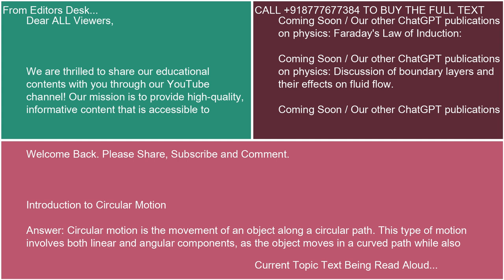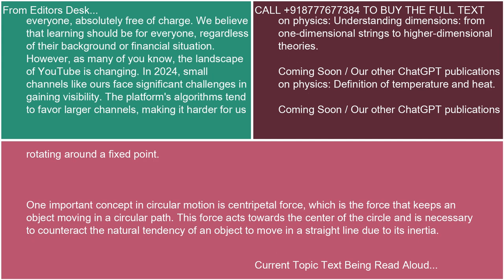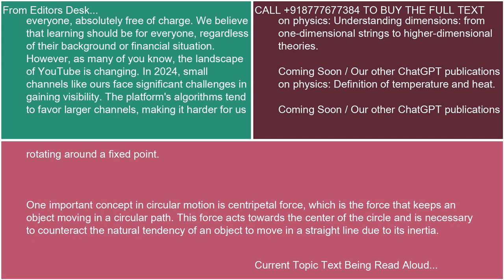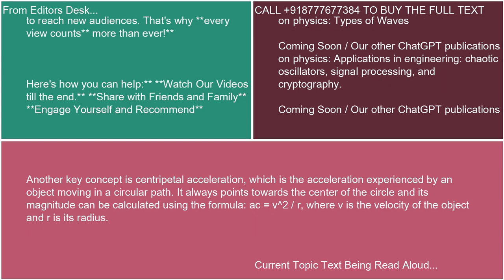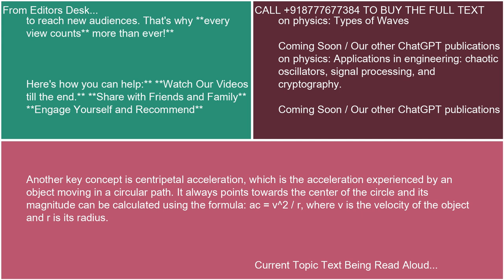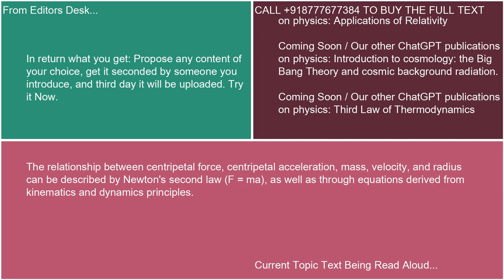Introduction to Circular Motion 21 10 24 18 18 47